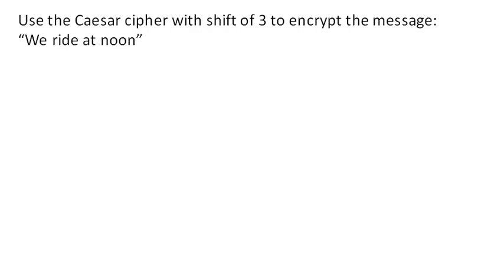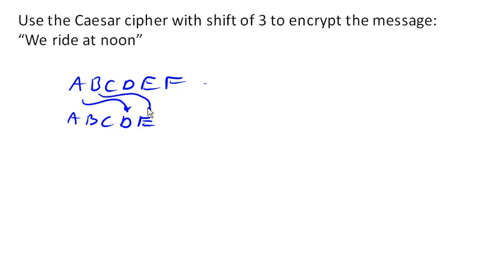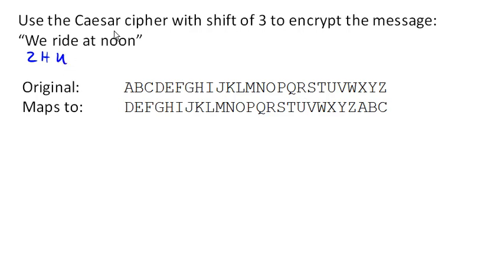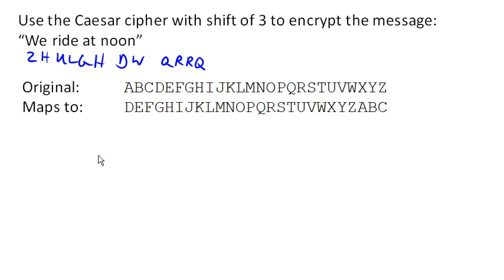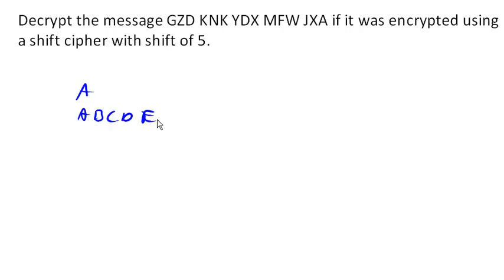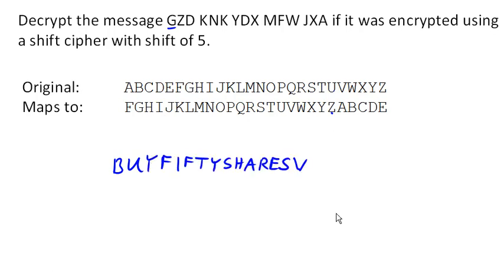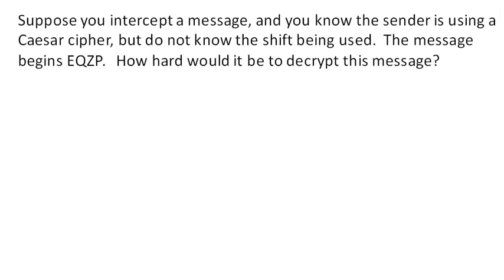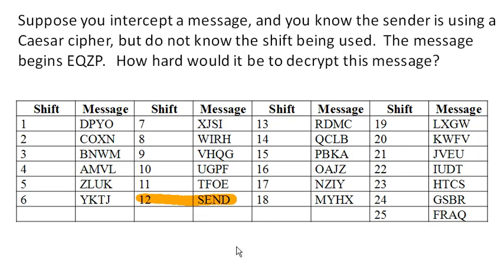Caesar shift cipher